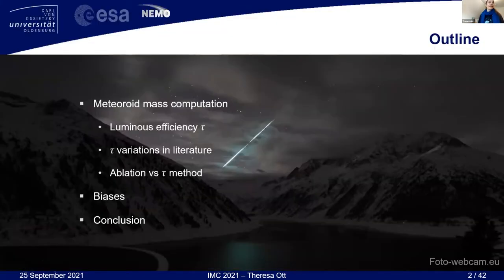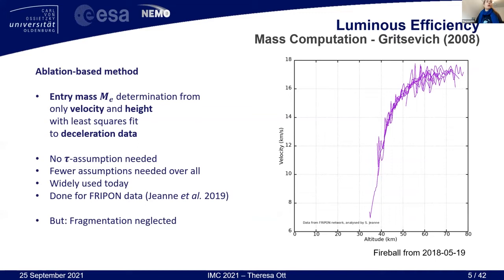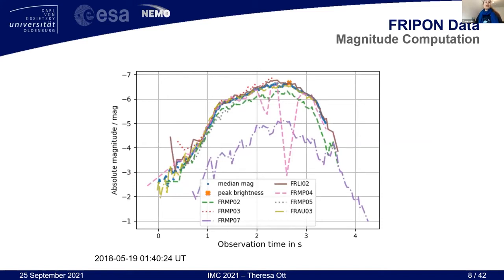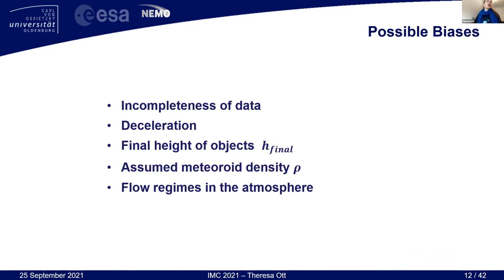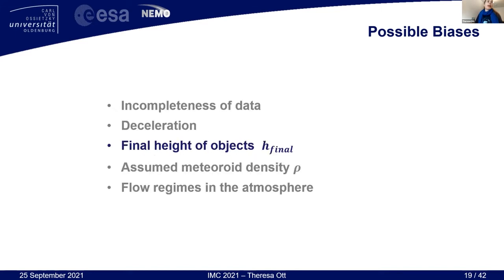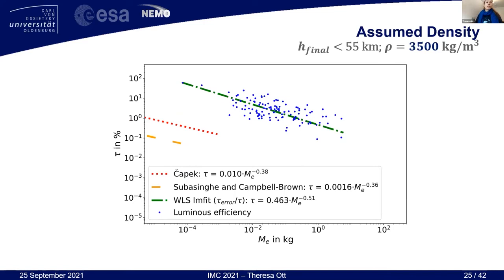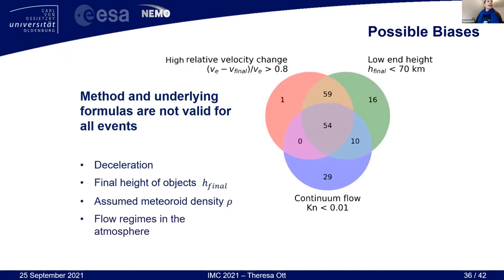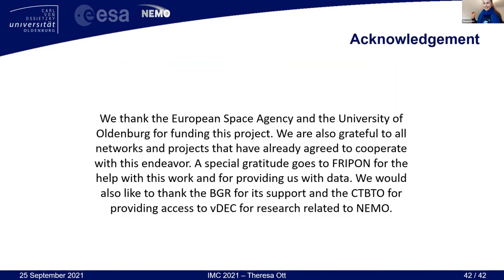Minimizing biases of luminous efficiency determinations based on FRIPON data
Authors: Theresa Ott et al.